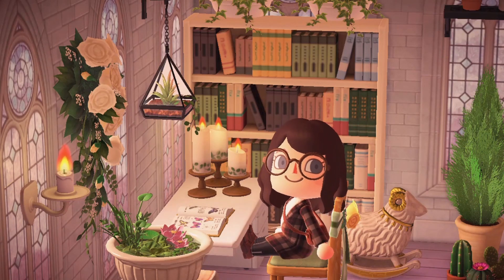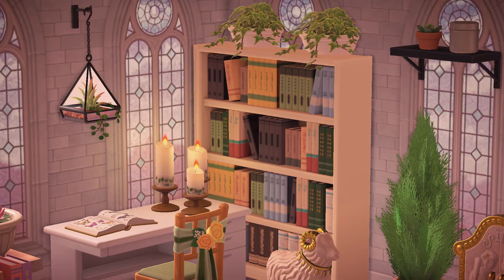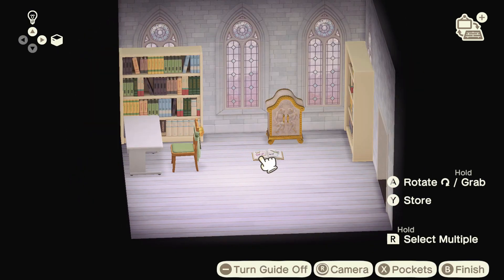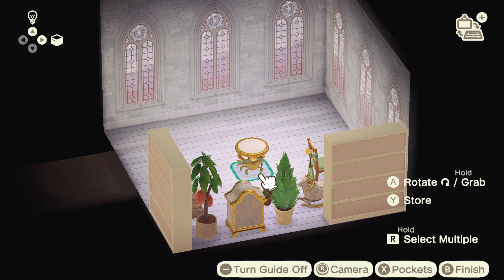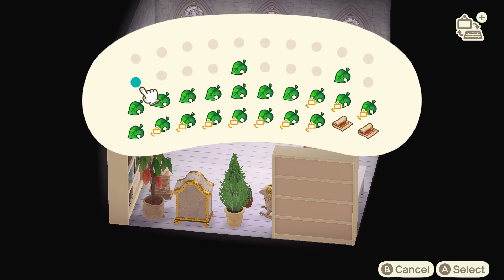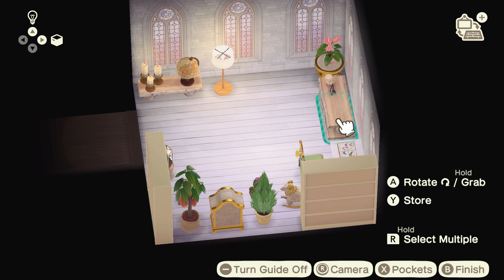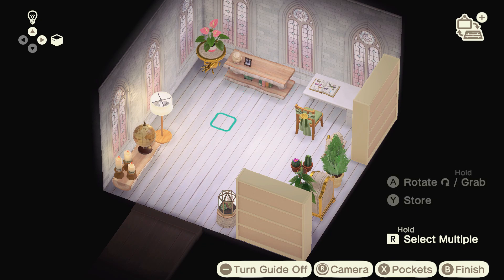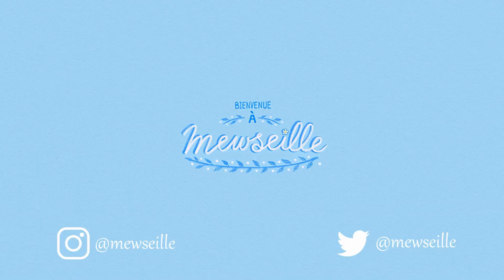Botanical Study & Library [ACNH Speedbuild]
welcome to mewseille! today I am decorating my dream library and study with an elegant botanical theme, including lots of cozy details and comfy spots to curl up with a book. I'm cara (22, she/her) and I just started a brand new island on animal crossing new horizons. I'll be uploading speedbuilds, island tours, and maybe even live decorating/terraforming streams in the future!